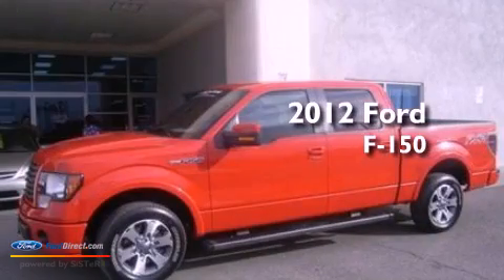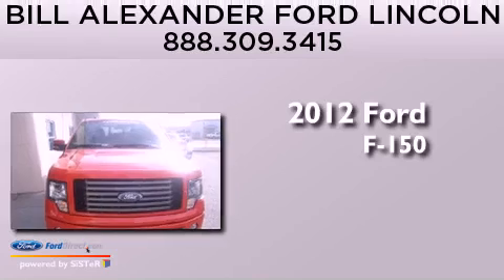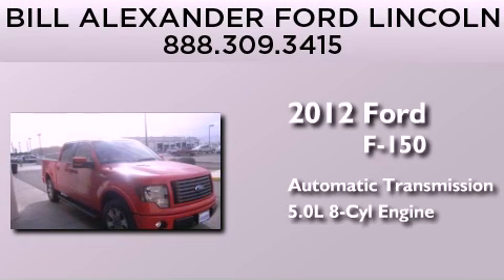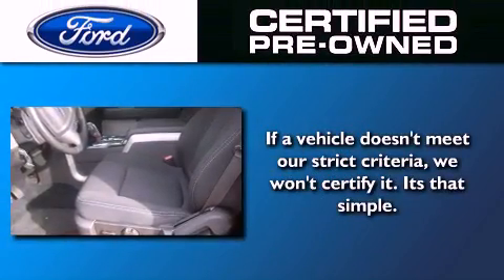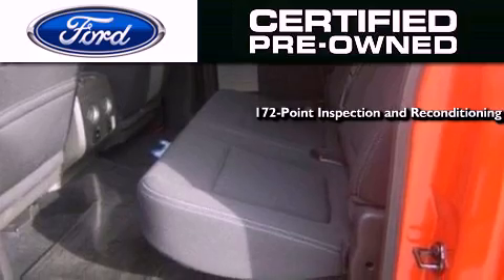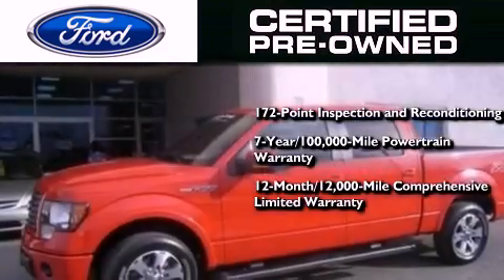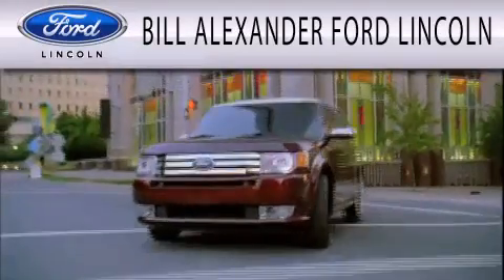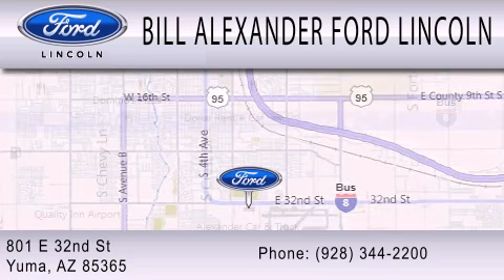Preowned 2012 FORD F-150 Yuma AZ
Click here for price : BillAlexanderFordLincoln?vin=1FTFW1CF4CKD06125

 Year : 2012
 Make : FORD
 Model : F-150
 Engine : 5.0L V8 32V MPFI DOHC FLEXIBLE FUEL
 Trans . : 6-SPEED AUTOMATIC
 Exterior : RACE RED
 Miles : 6,997

 Stock : 77656